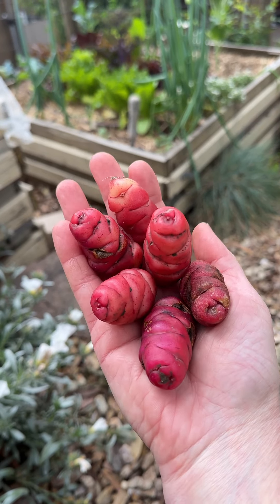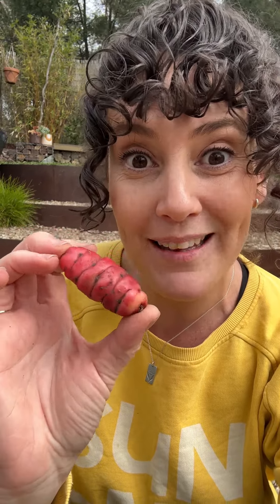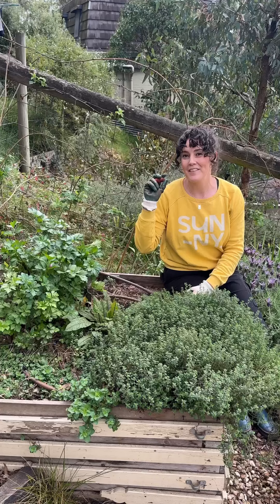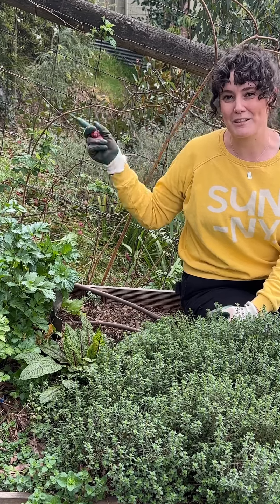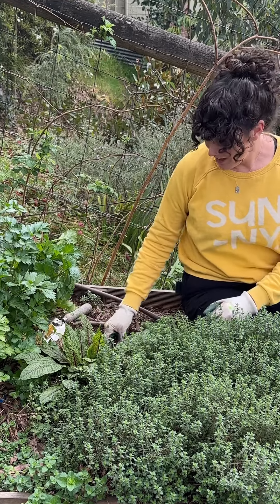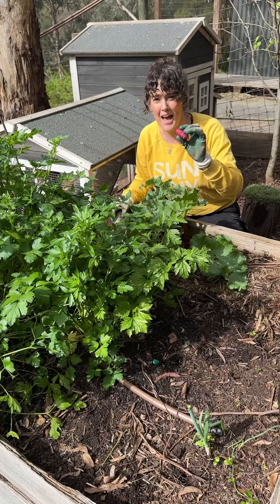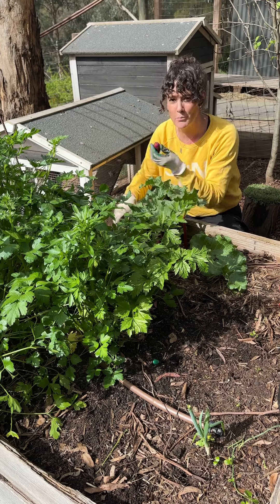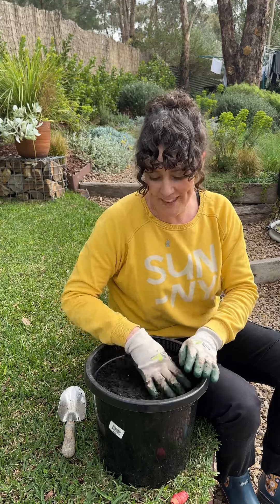How to grow Oca or New Zealand Yams 🌱 Oxalis tuberosa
SPRING is the perfect time to plant Oca or New Zealand Yams (Oxalis tuberosa). The wrinkly pink or white tubers should be planted into a well drained spot in full sun or part shade (protection from the hot afternoon sun is ideal) and yes you can grow them in pots.

Plant each tuber 5cm deep, leaving 30cm between tubers. Your Oca are ready to plant once the foliage has yellowed and started to die back. Then you can cook the tubers like you would spuds, roasted, boiled or fried they taste a little like a nutty spud.